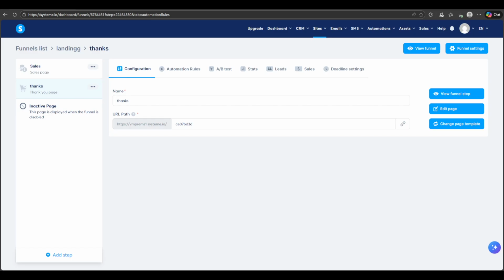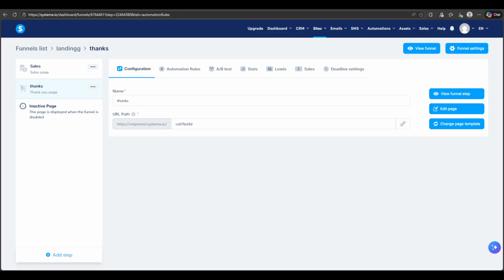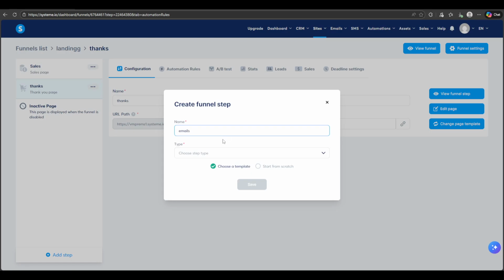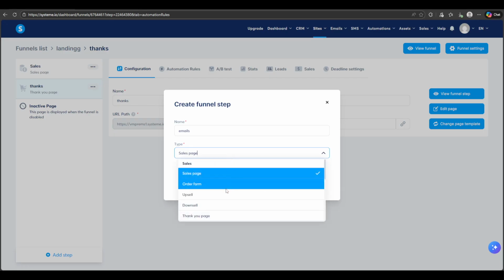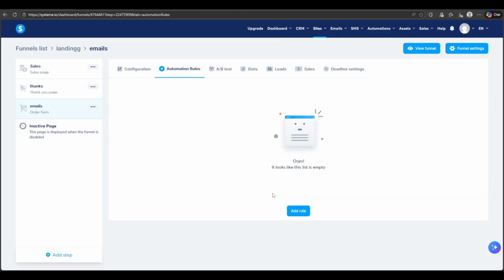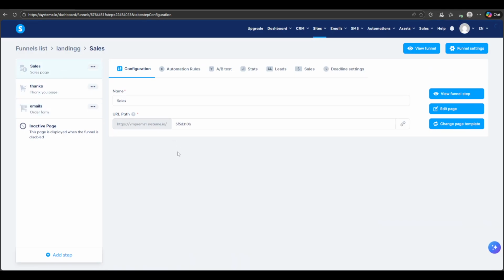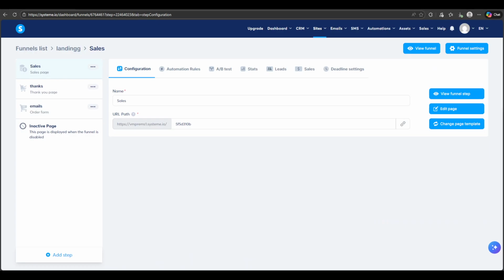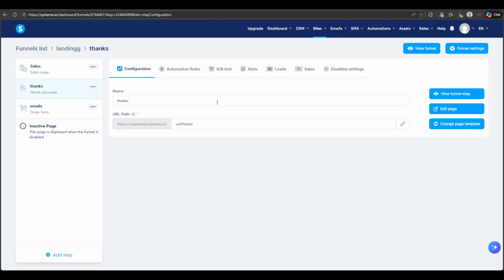How to Collect Emails with Systeme.io 2026 (Full Tutorial)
In this professional tutorial, we dive into the essentials of email collection using systeme.io, a powerful tool for online businesses. Learn how to leverage its features to create effective email campaigns that engage your audience and grow your subscriber list.

By watching this video, you'll discover step-by-step instructions on setting up your email collection process, optimizing forms, and maximizing conversions. Elevate your marketing strategy and enhance your outreach—watch till the end for valuable insights!